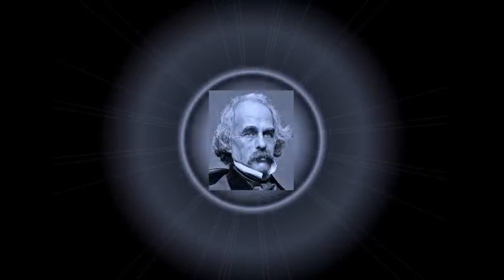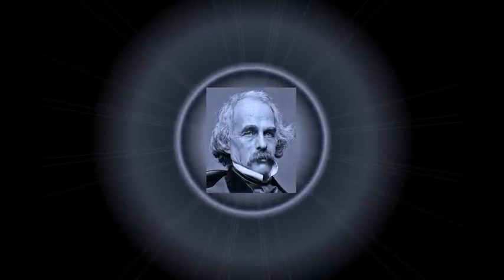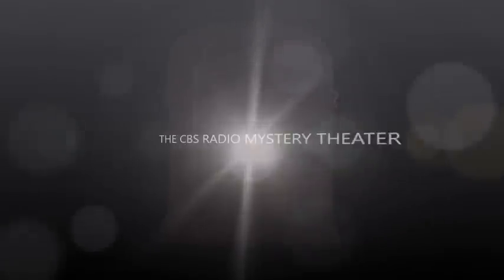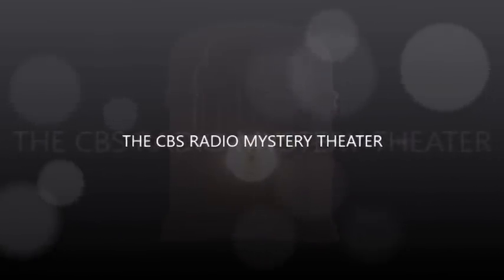CBS Radio Mystery Theater "The House of the Seven Gables" by Nathaniel Hawthorne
Nathaniel Hawthorne's classic tale of tragedy shadowing the lives of the manor residents, and the curse visited upon them.